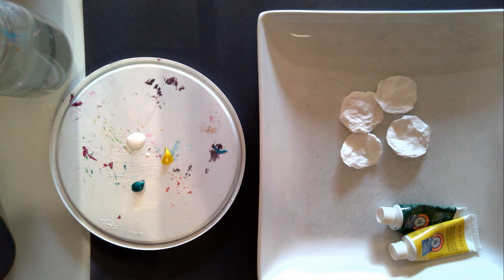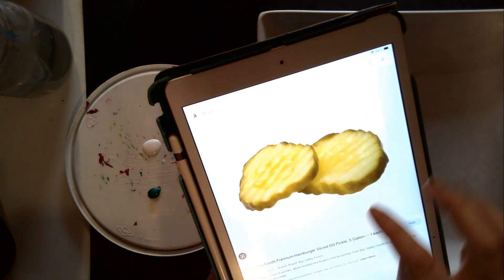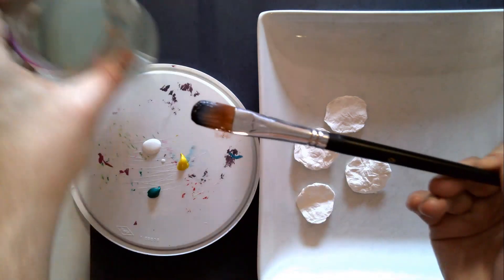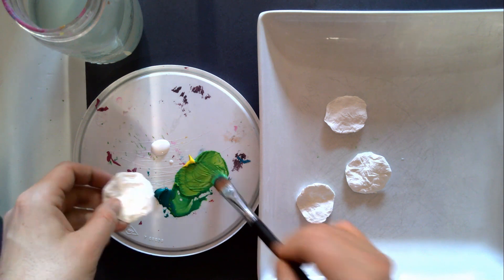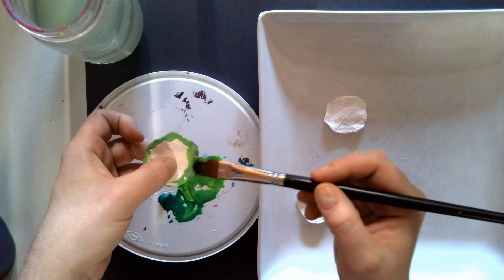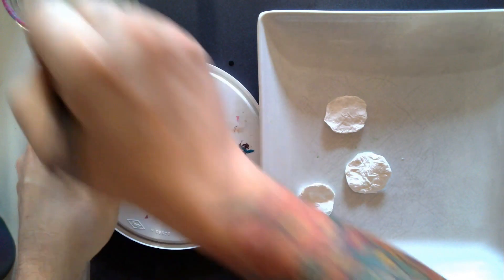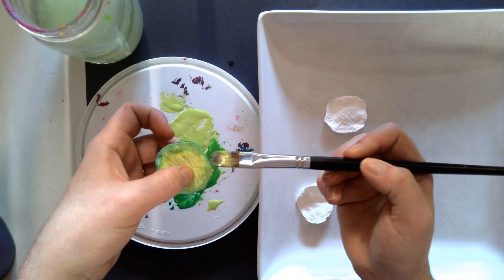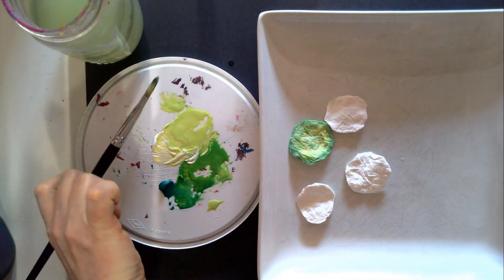Using Acrylic to Paint your Toilet Paper Sculpture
A demonstration of the basic use of acrylic paint to add color to your toilet paper sculpture.